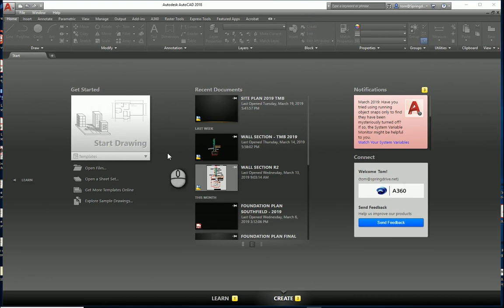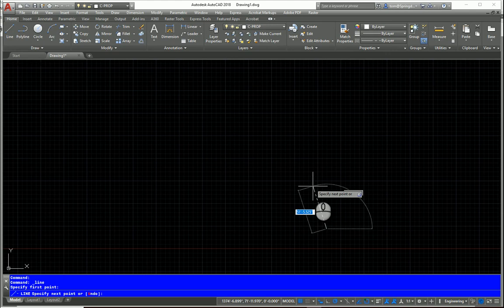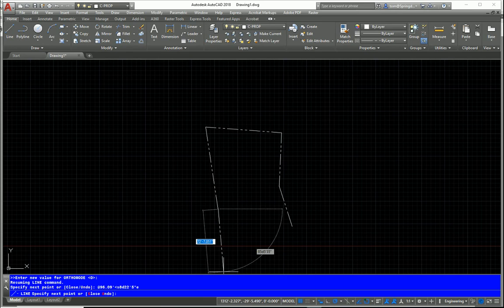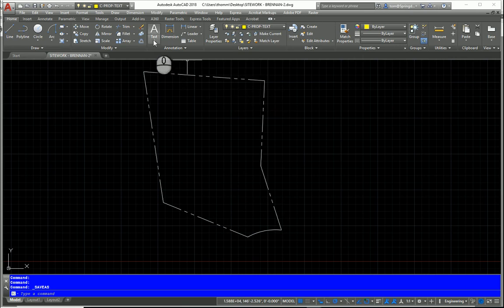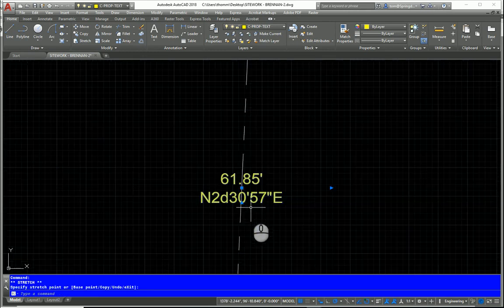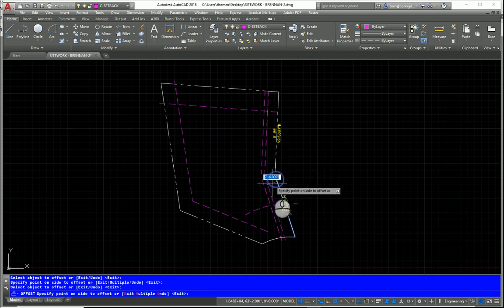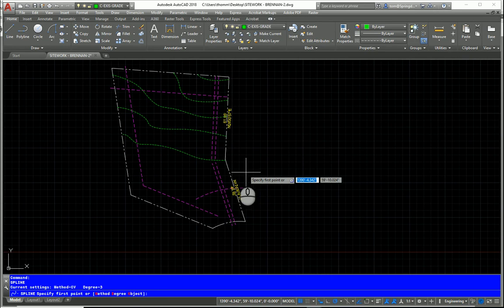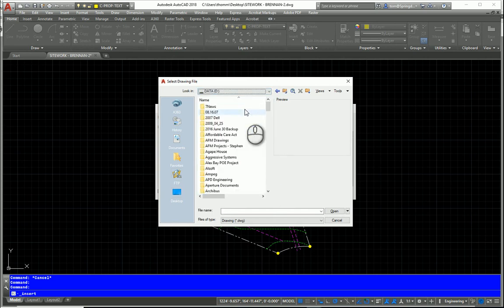SITEWORK TUTORIAL PART 1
This is a video demonstrating how to create a basic Civil/Sitework Plan. Units in degrees, minutes and seconds, and how to annotate the plan. Accompanies Monroe Community College's Civil Technology Program, and CIT-112 in particular.